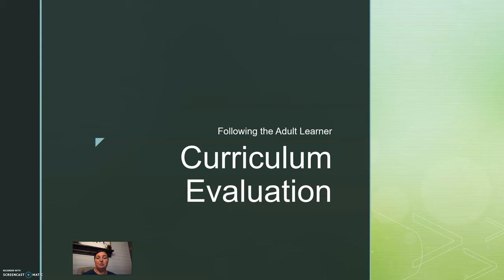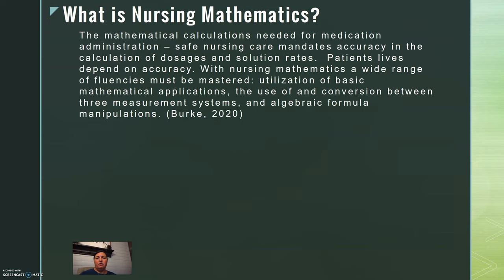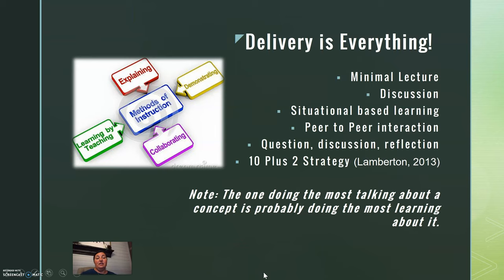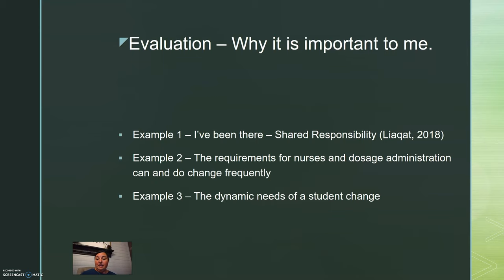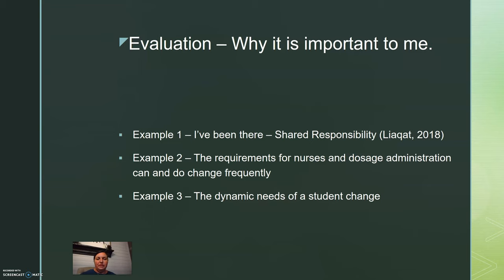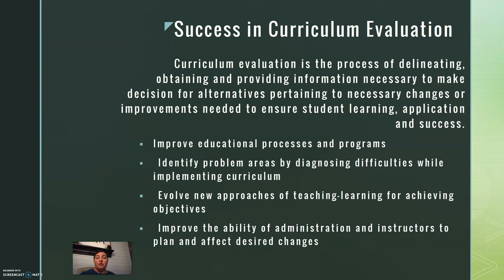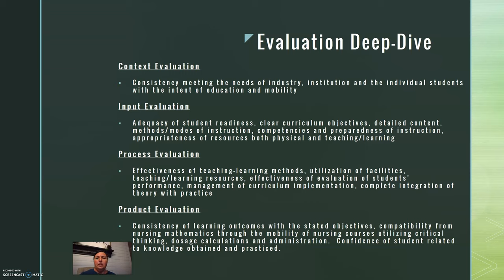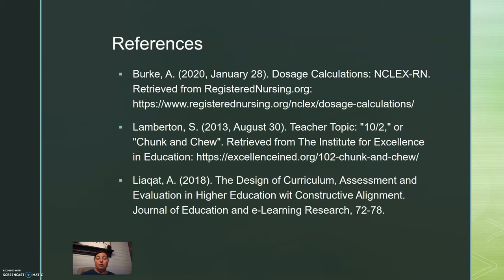Curriculum Evaluation -Athens State University - Instructional Strategies for Adult Learners